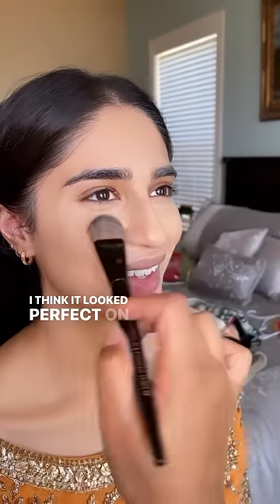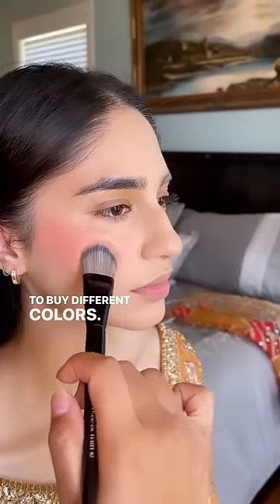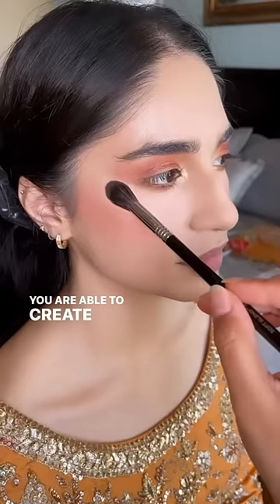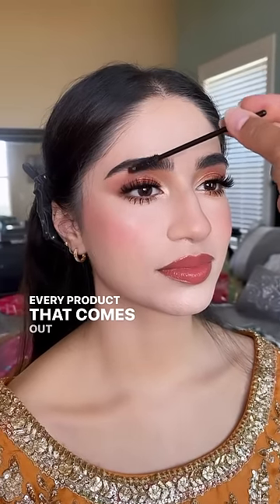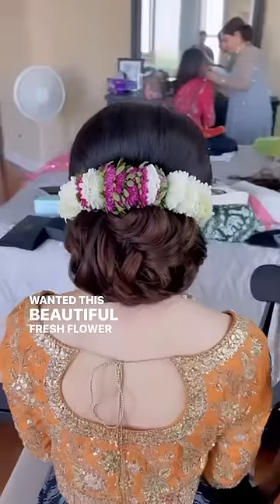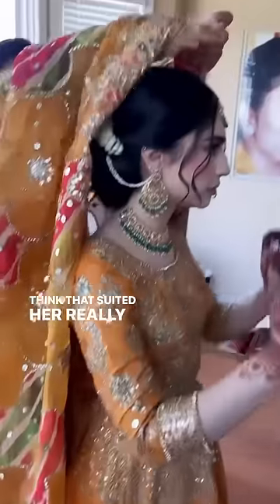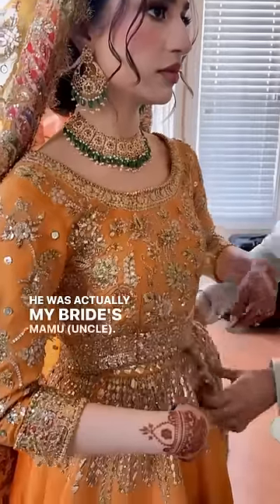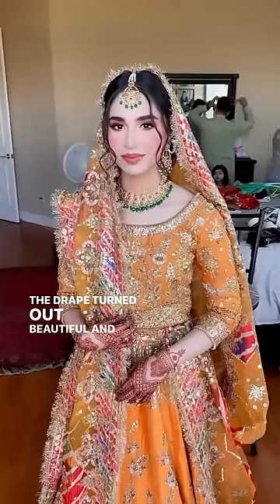Modern Pakistani Bridal Makeup! Using Neetu Josh Beauty “Pearl” lashes 😍